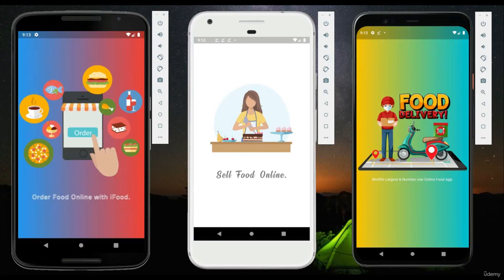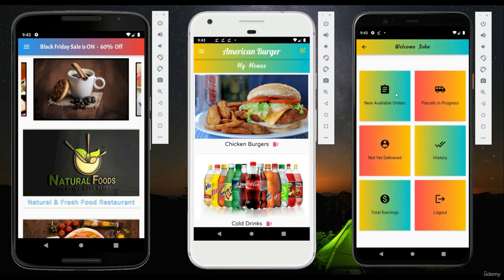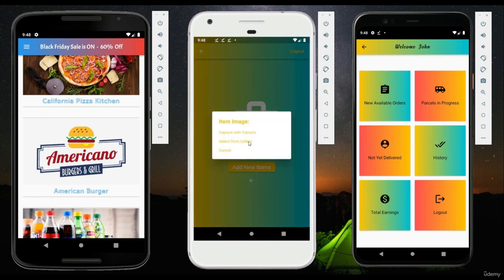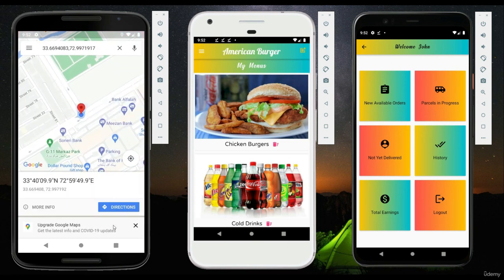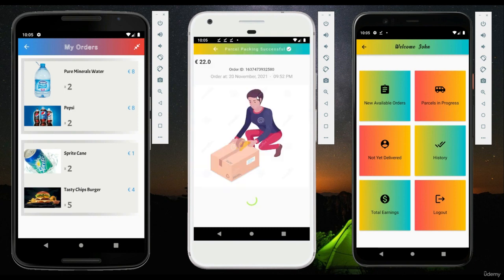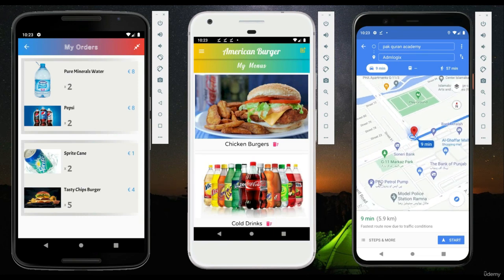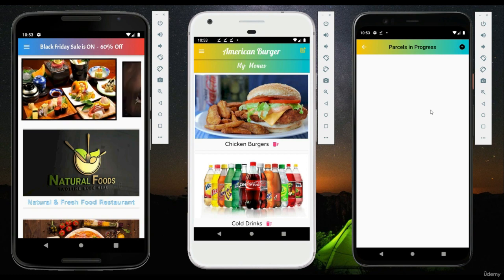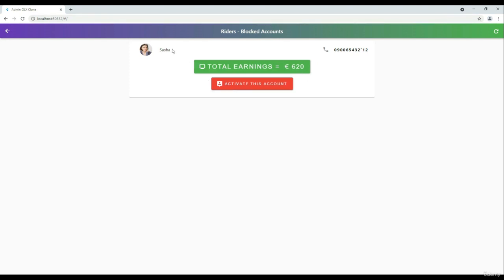001 Introduction | Build FoodPanda and Uber Eats Clone App with Admin WEB Portal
How to Build FoodPanda and Uber Eats Clone App with Admin WEB Portal.